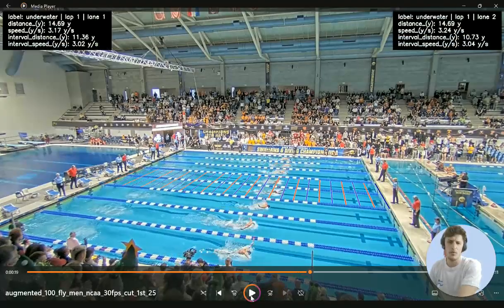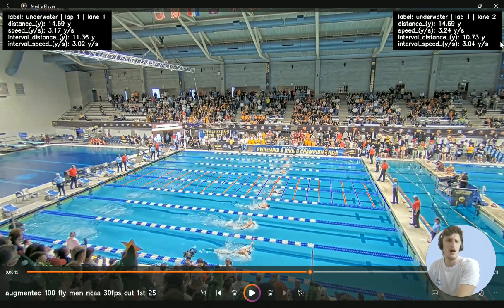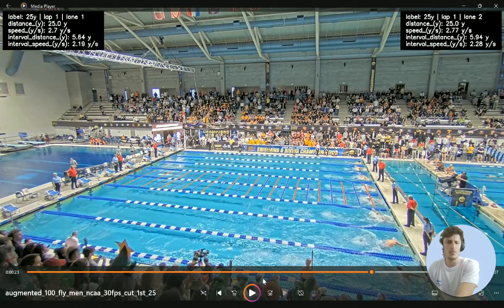Walk Through | data from OrcaVision's training tool - start analysis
Going through the results extracted from our training tool's work